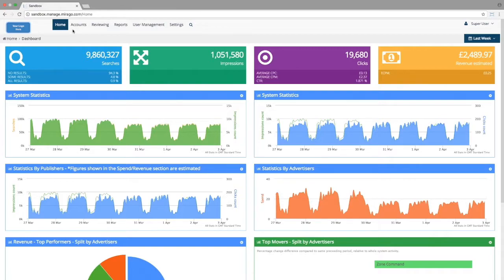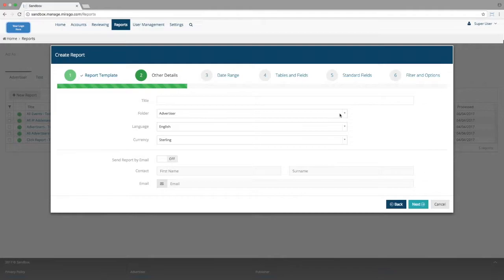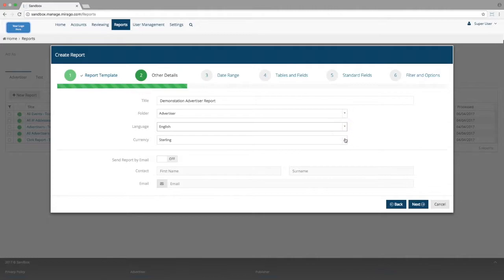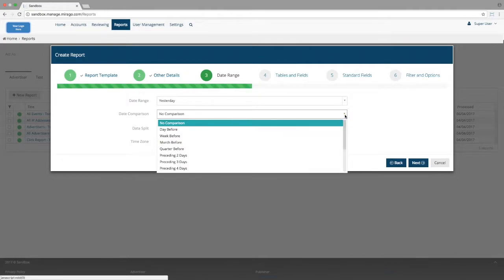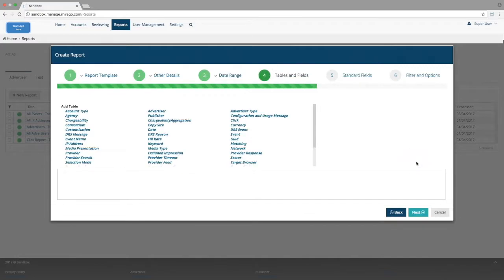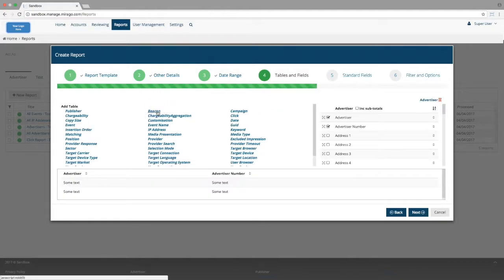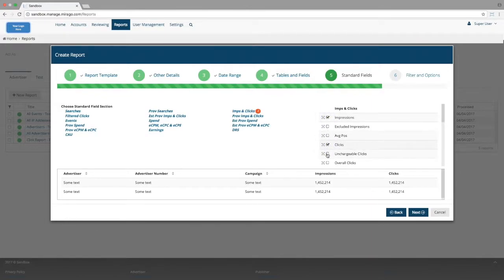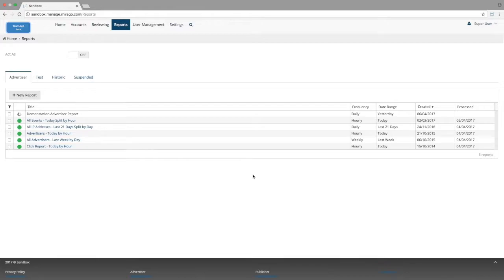Creating System Reports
This video guides you through the process of creating system level reports.